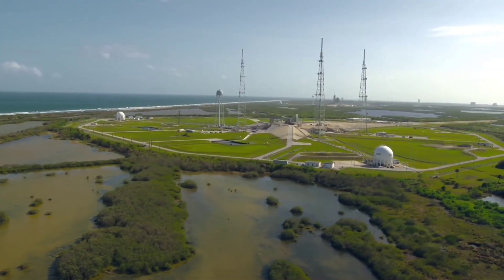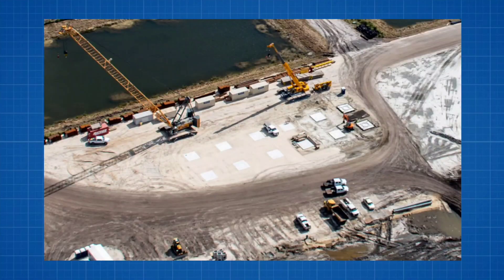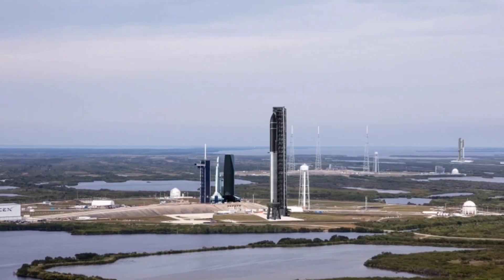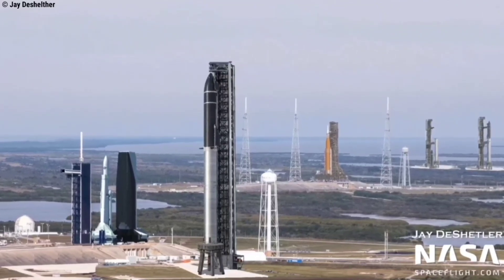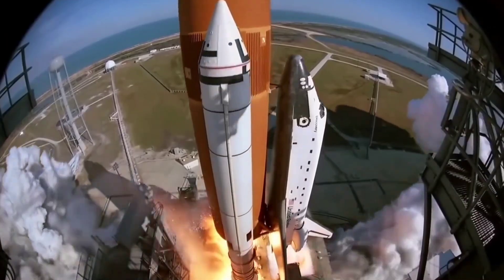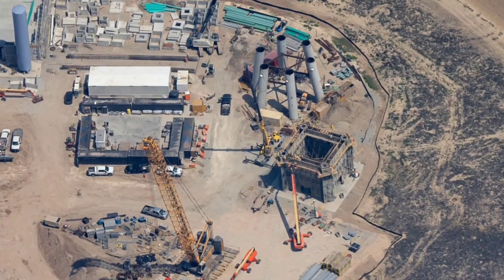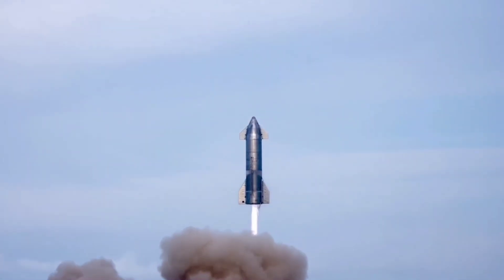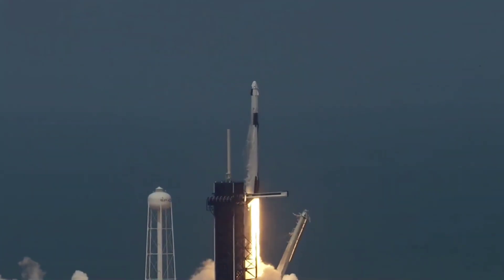FINALLY! SpaceX New Launch Tower Construction Started At LC-39 A !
Finally SpaceX Built New Starship Launch Tower At Cape Canaveral Florida.

SpaceX has slowly but surely begun the process of building Starship’s first Florida launch pad – including preparations for the off-site assembly of a second skyscraper-sized ‘launch tower.’ This is not the first time. Back in late 2019, SpaceX began work on a Starship launch pad located at NASA’s Kennedy Space Center (KSC) LC-39A pad, which the company already leased for Falcon 9 and Falcon Heavy launches.

By the end of the year, some of the framework of the Starship launch mount was already visible and parts of a giant water-cooled thrust diverter arrived in early 2020. However, work on the pad effectively halted around the same time and entered a state of limbo as SpaceX redirected all of its Starship program on South Texas.

Only two years later did activity finally return. Musk revealed the restart on December 3rd, 2021 and within a matter of weeks, the remnants of the old Starship launch pad – now outdated – had been scrapped and removed, returning the site to a more or less blank slate.

⭐ Credits:
SpaceX